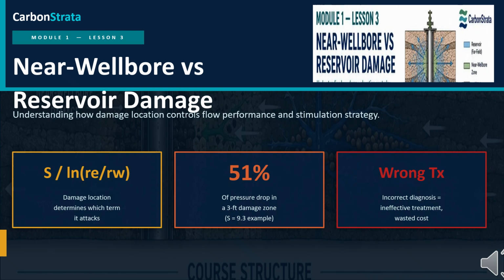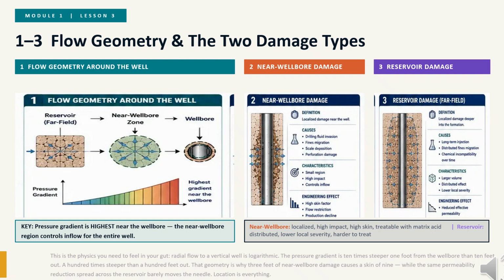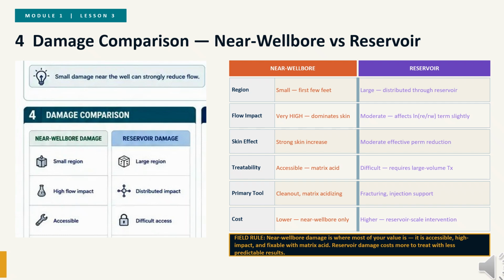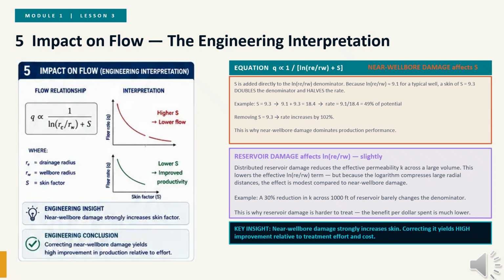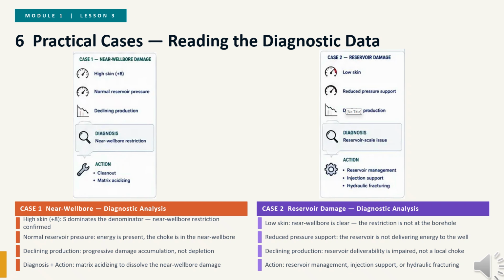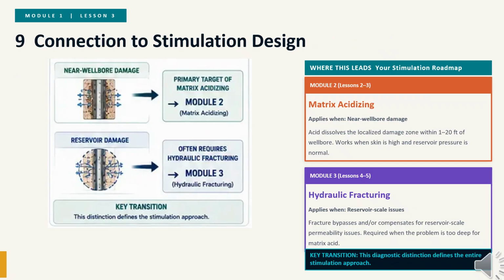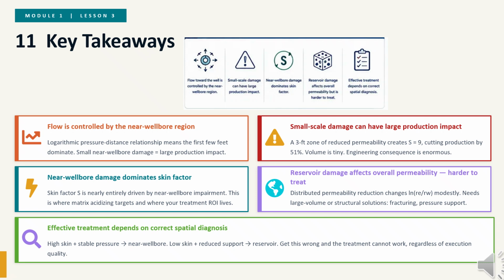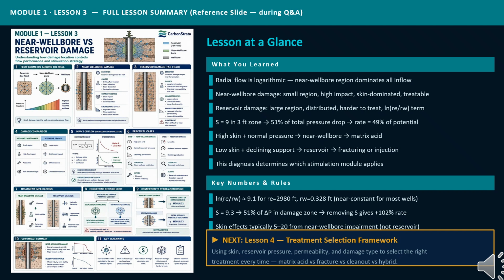Well Stimulation Fundamentals: Near-Wellbore vs Reservoir Damage | Module 1 Lesson 3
Part of the Well Stimulation Fundamentals Course (Module 1 — Lesson 3).
Two wells show the same symptom: declining production.
Only one should be acidized. The other needs fracturing.
Most engineers get this wrong.
This lesson shows how to diagnose where the problem actually sits —
near the wellbore or in the reservoir — and why that decision controls everything that follows.
You will learn:

Why radial flow concentrates pressure drop near the wellbore
How a 3‑ft damage zone can cut production by over 50%
The difference between near‑wellbore and reservoir damage in real data
How to use skin factor and reservoir pressure to diagnose correctly
Why the wrong treatment wastes budget and delivers zero improvement

Core rule from this lesson:

High skin + normal pressure → near‑wellbore problem → acid
Low skin + weak support → reservoir problem → fracture or injection

Two numbers. One decision.
Get it right, and you restore production.
Get it wrong, and nothing works.
Next: Lesson 4 — Treatment Selection Framework
How to systematically select the correct stimulation method for any well.